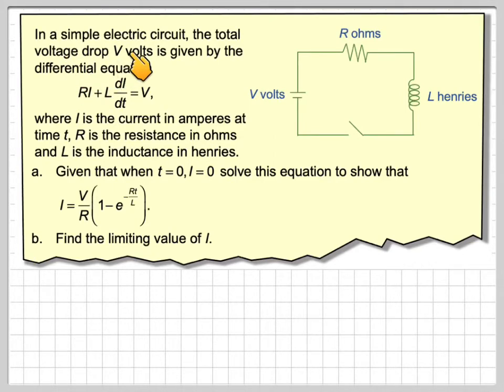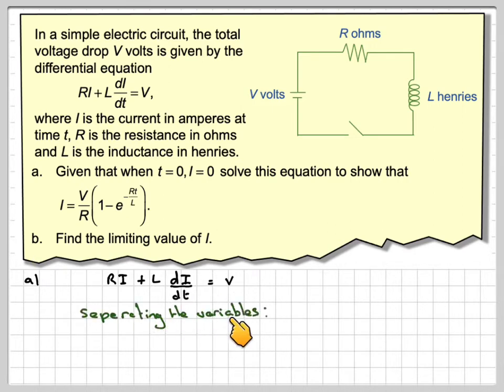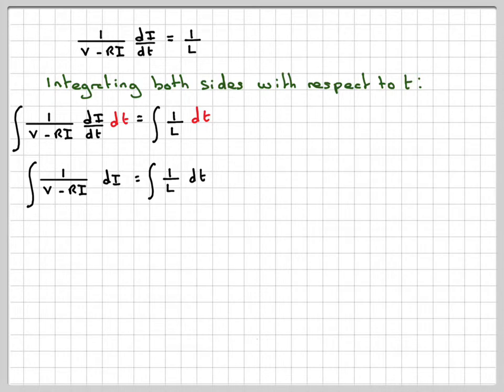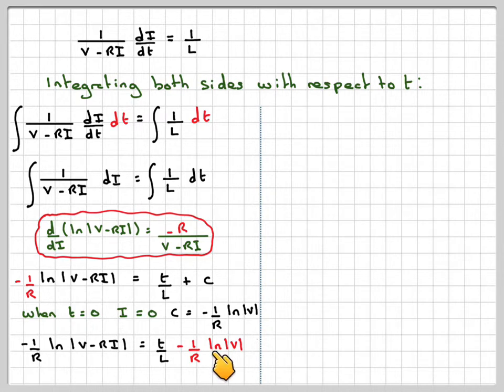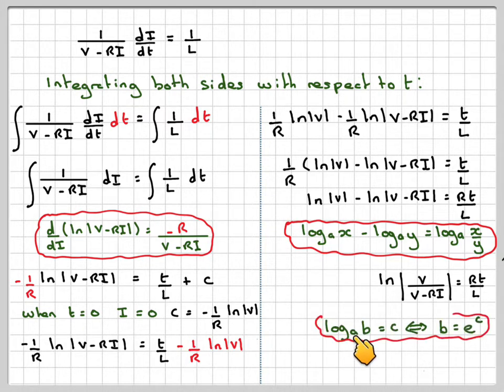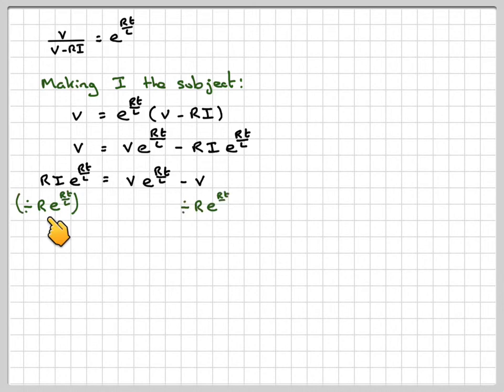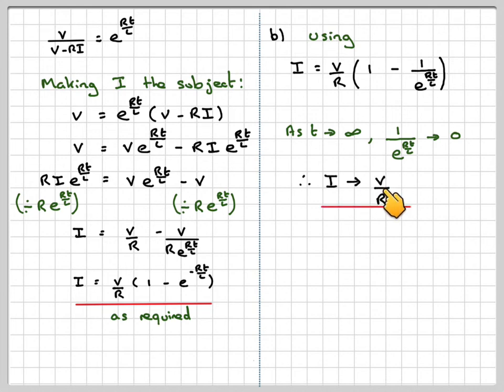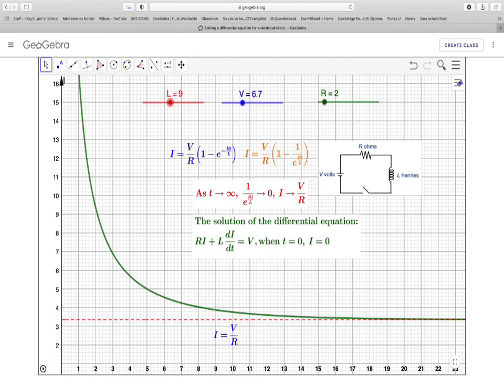Solving a differential equation for an electrical circuit